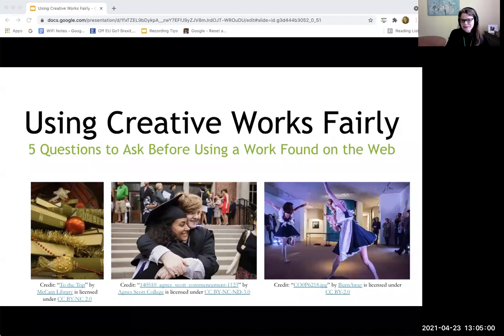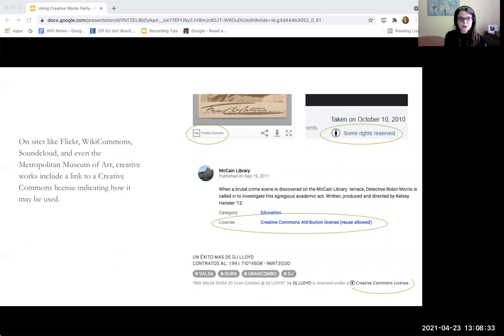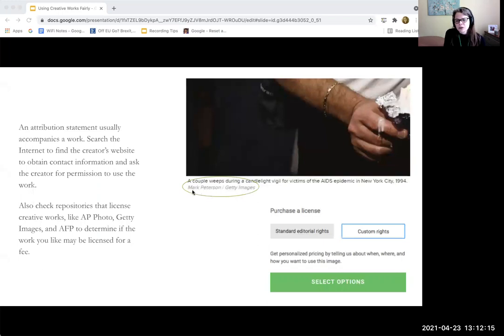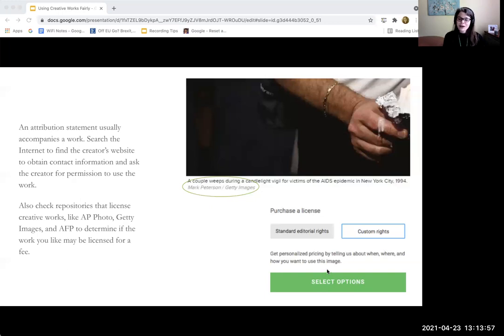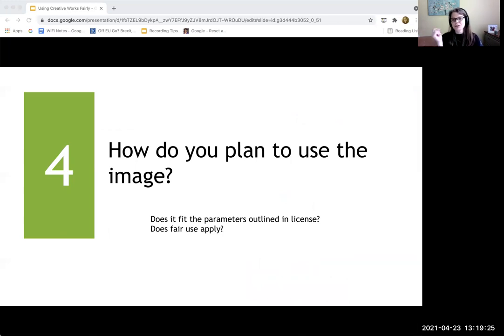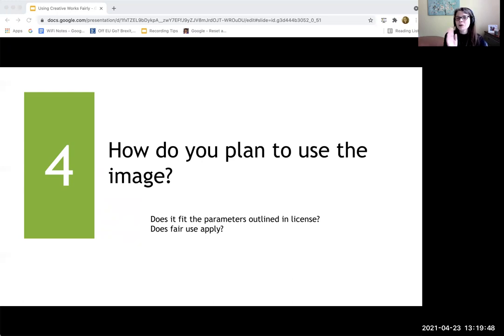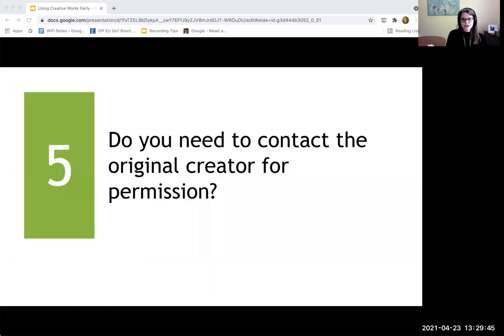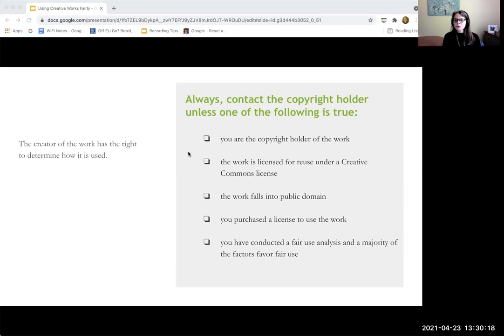Are These Images Free to Use?